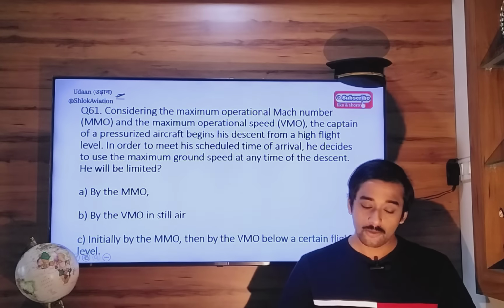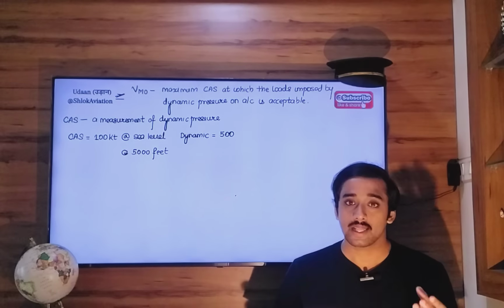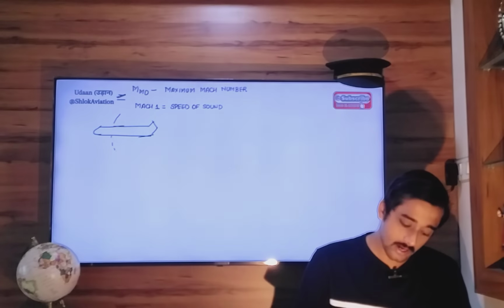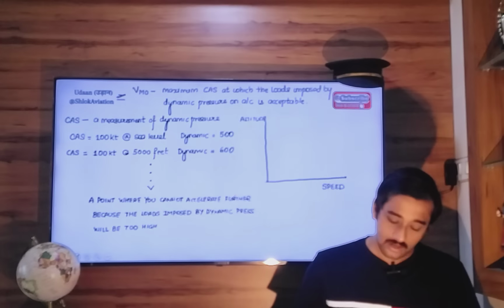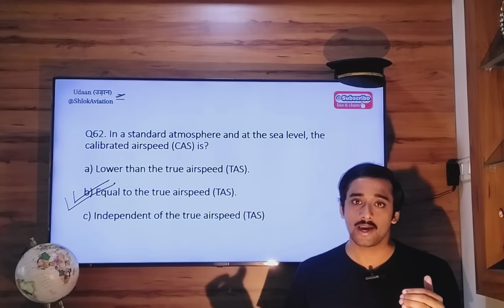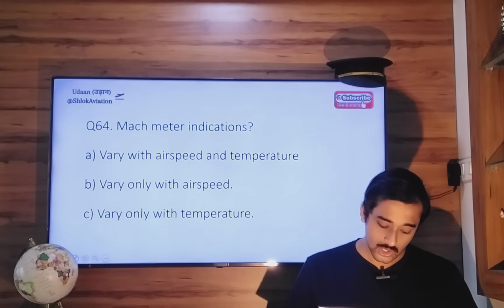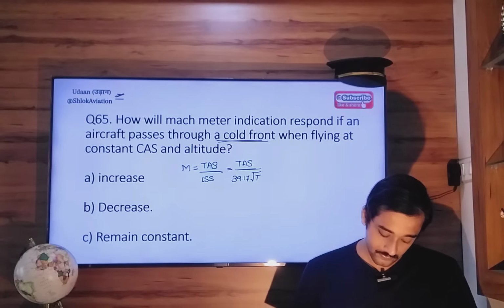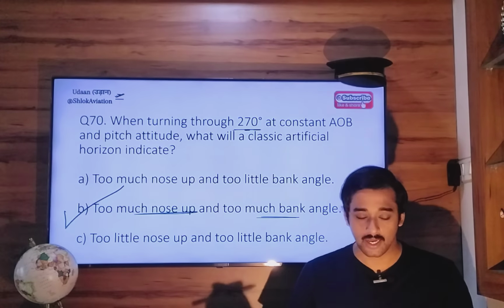RK BALI Solved: Navigational Calculations Demystified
Good Luck! When you lose, do not lose the lesson.